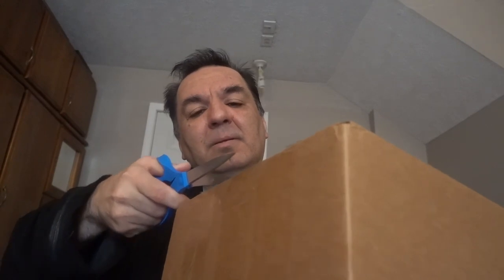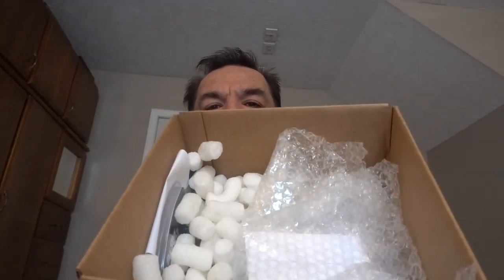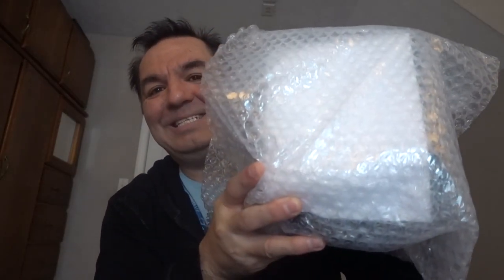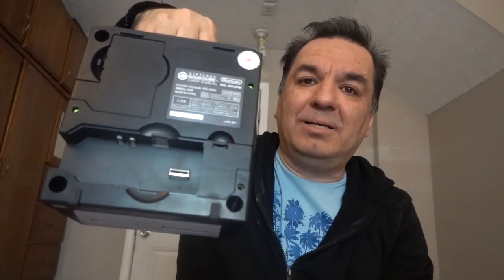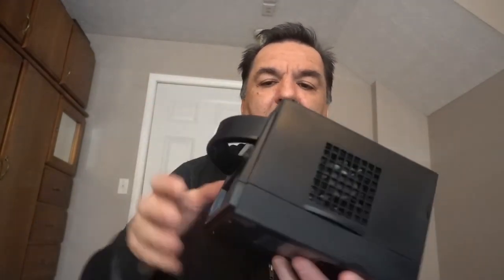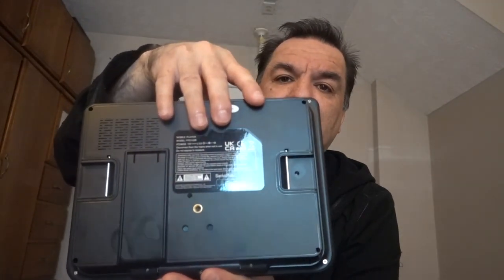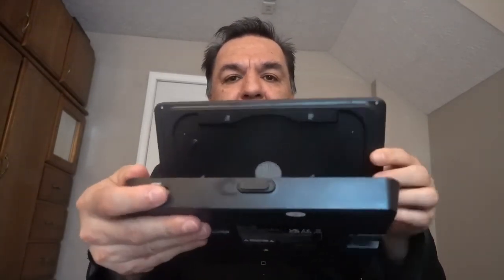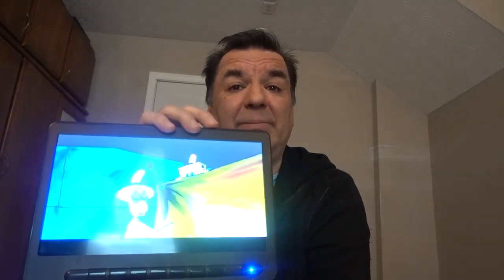Unboxing a Mysterious Package: What's Inside? (Shocking Reveals!)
The Secrets Revealed: Unboxing a Mysterious Parcel

About this video: In this video, I unbox a classic Nintendo GameCube and show you all of its components, including the console, controller, and cables. This unboxing is a trip down memory lane for any gaming enthusiast, as we take a look at this iconic console and all of its features. From the compact design to the unique controller, we explore every aspect of the GameCube and share our thoughts on why it remains a beloved gaming system even today.

Taking Scooter Rides to New Heights: Zayden Pushes the Limits of Scooter Riding on His Home Driveway